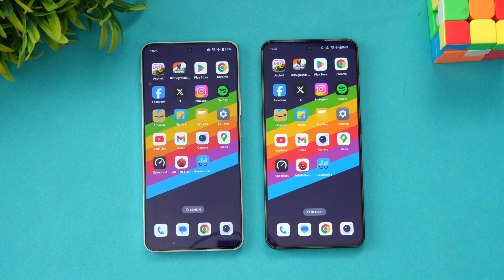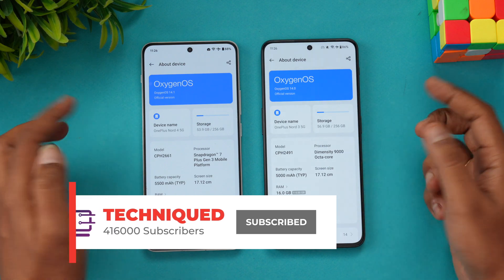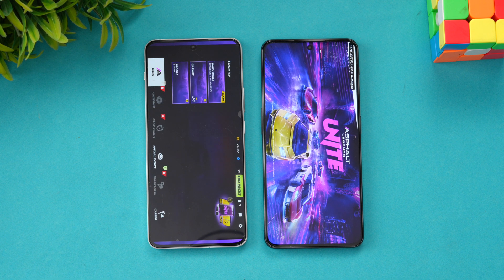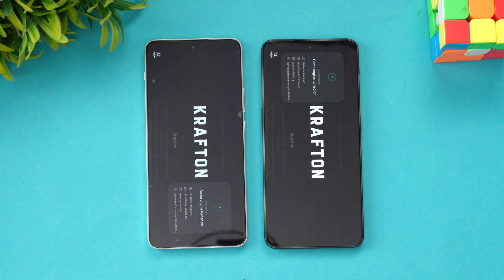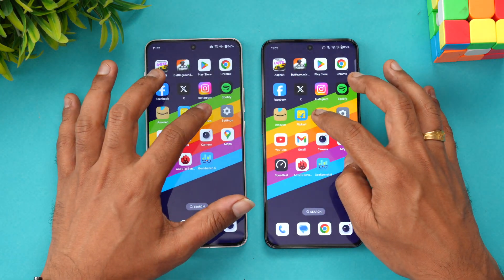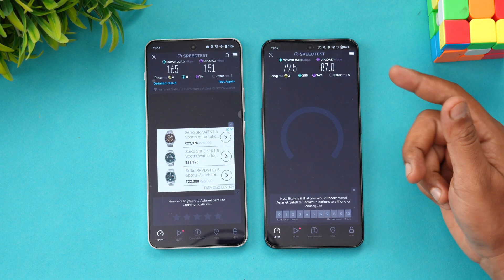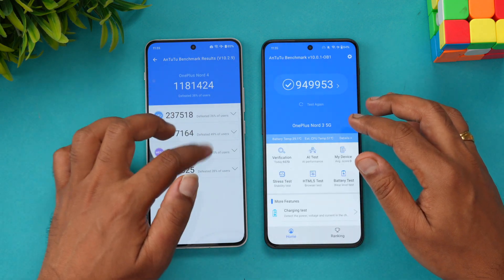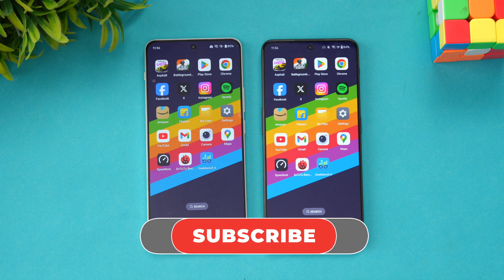OnePlus Nord 4 vs Nord 3 Speedtest Comparison | AnTuTu, Geekbench 🔥